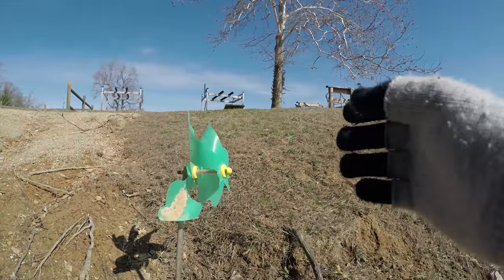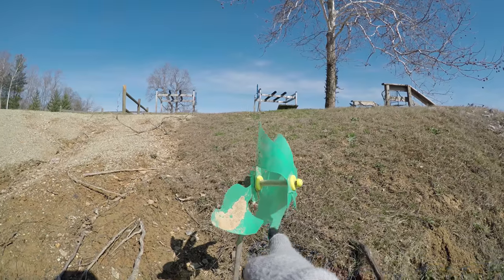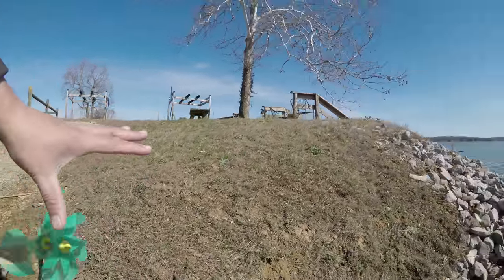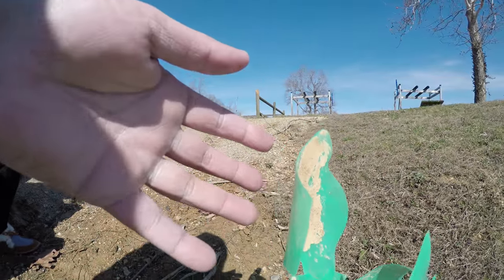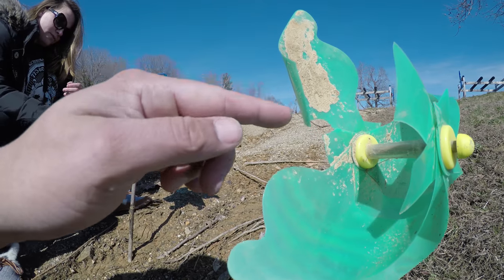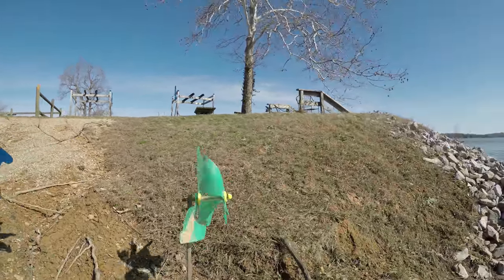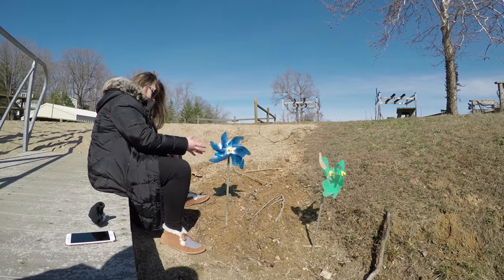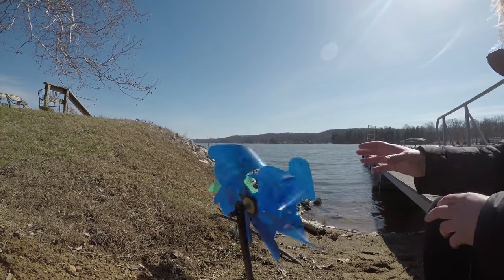Psychokinesis (Pinwheel Fun)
Liset and I were out taking pictures and filming for Evolved Media Productions at Lake Lemon when we found two old, rusty, and sandy pinwheels laying on the ground.  Just for the fun of it, we played for a little bit to do a small demonstration to post for the Evolved Ministry youtube page.  We had a pretty good time and Liset was able to get some practice in.  We thank you all very much for being there for us especially as we are beginning to expand our efforts into the world of photography and media.  LOVE YOU ALL!!!